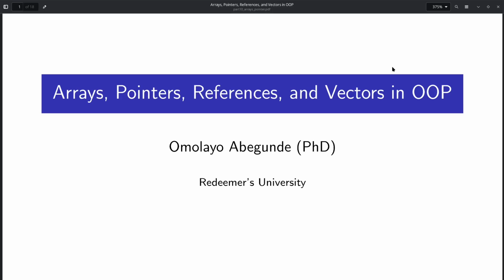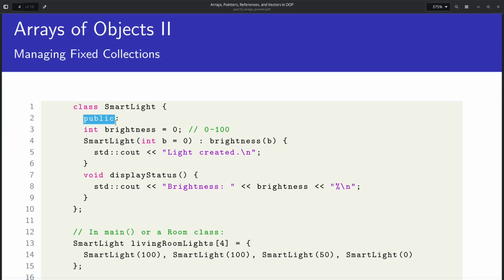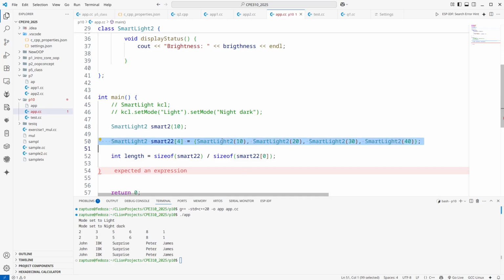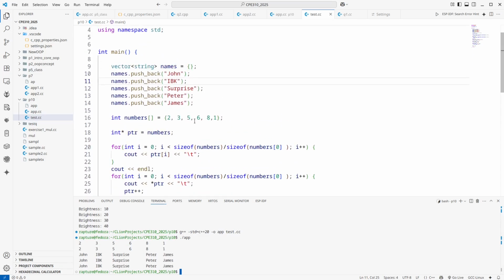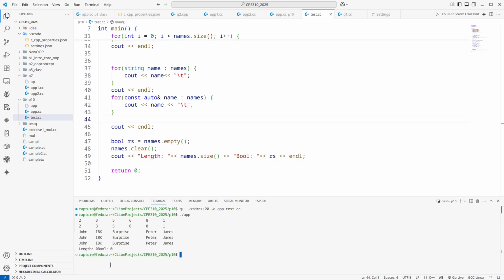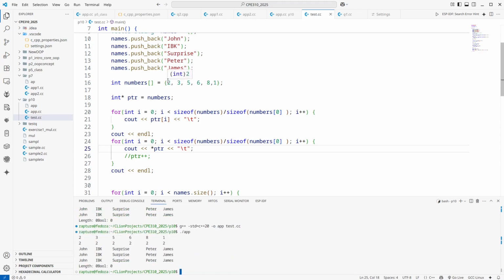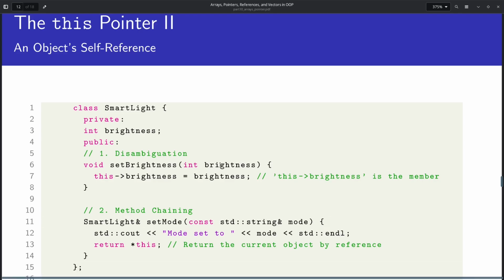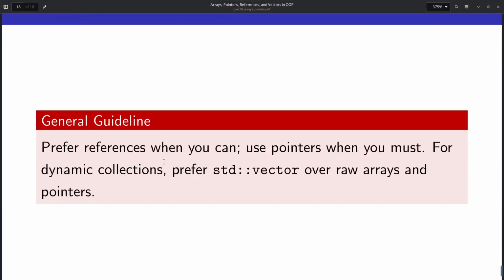#10. Arrays, Pointers, References & Vectors in C++ OOP | Mastering Core Concepts with Examples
Unlock the full potential of C++ by understanding how **Arrays**, **Pointers**, **References**, and **Vectors** work together in **Object-Oriented Programming (OOP)**. In this video, we break down each concept with clear explanations and real-world coding examples.

✅ What You'll Learn:

* The difference between arrays and vectors
* How pointers are used for memory manipulation
* The role of references in function arguments
* Best practices in OOP using these tools

💡 Perfect for beginners and intermediate C++ learners who want to strengthen their fundamentals and apply them in object-oriented design.